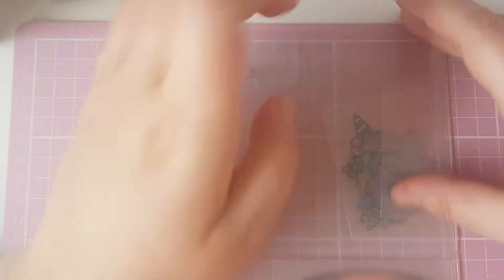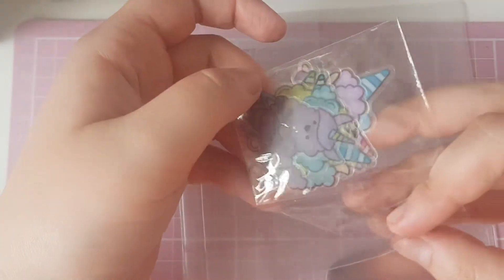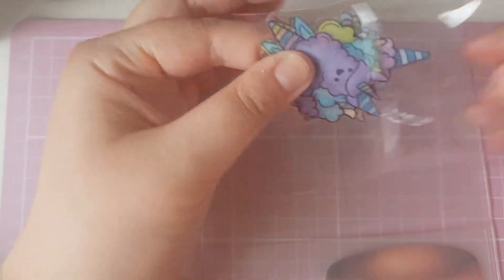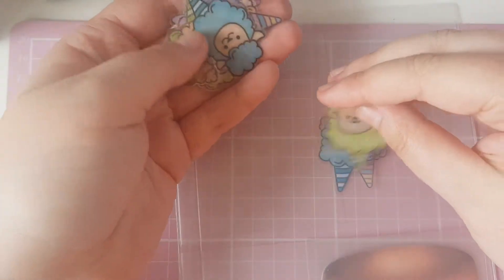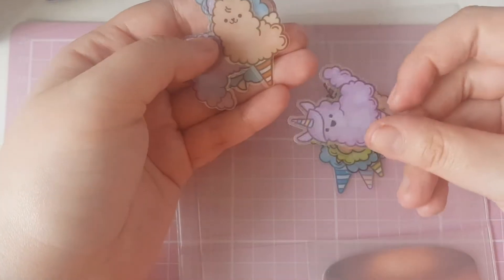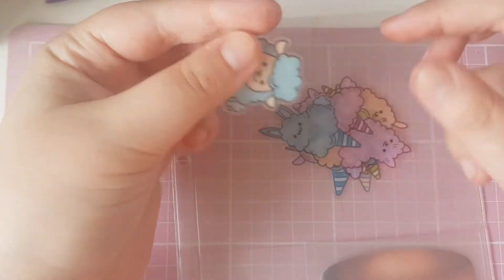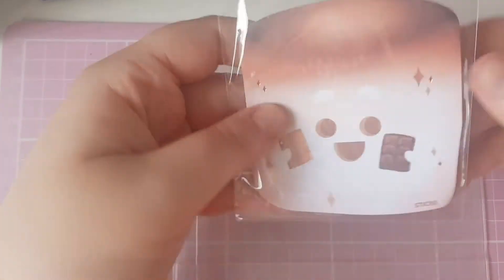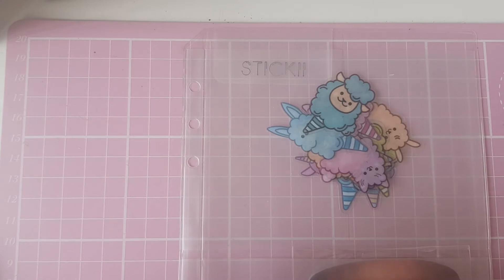Stickii Club Destash Haul🦋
Welcome to my video! Important links and anything mentioned in the video is below as well as my PR codes and links to the shops I PR for! I hope you have a wonderful day!